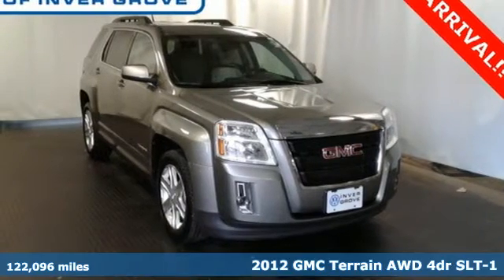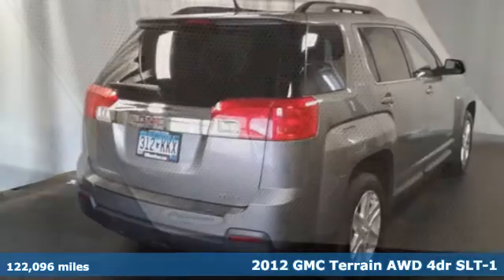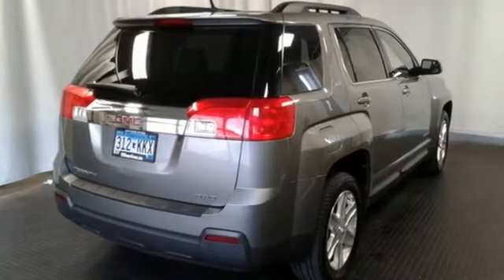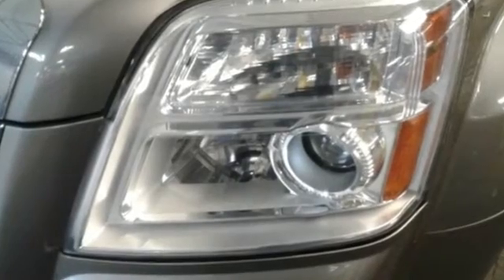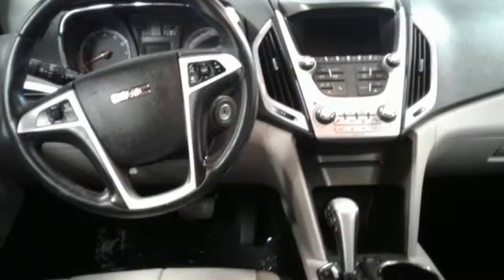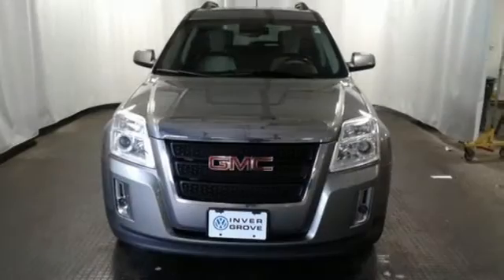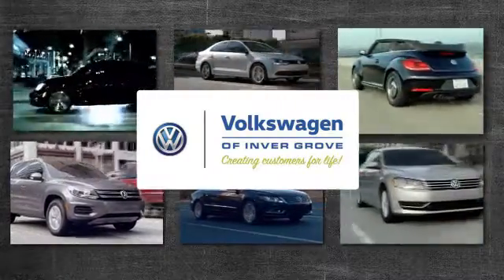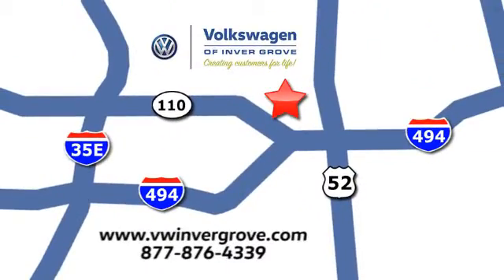Used 2012 GMC Terrain Saint Paul MN Minneapolis, MN G82090A - SOLD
Year: 2012
Make: GMC
Model: Terrain
Trim: SLT-1
Engine: 2.4L 4-Cylinder SIDI DOHC VVT
Transmission: 6-Speed Automatic
Color: Gray
Interior: Jet Black
Mileage: 122096
Stock #: G82090A
VIN: 2GKFLVEK3C6303749
AWD. So clean, you can't even tell it's used. Indulgence never felt so right. If you've been looking to find just the right 2012 GMC Terrain, well stop your search right here. This is the ultimate, fully-loaded SUV that is sure to impress you with all its features. Ritzy cabin. Consumer Guide reports Terrain deserves consideration for passenger accommodations and overall refinement.

Address:
1325 50th Street East